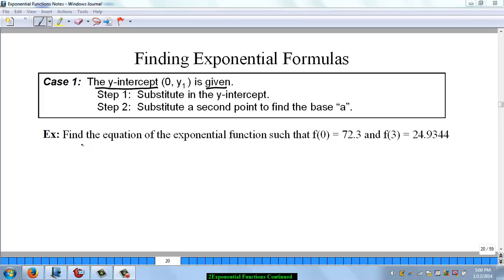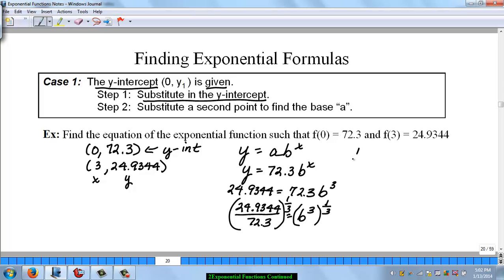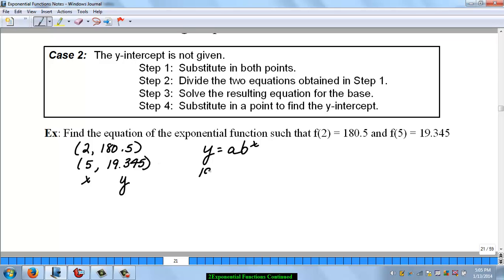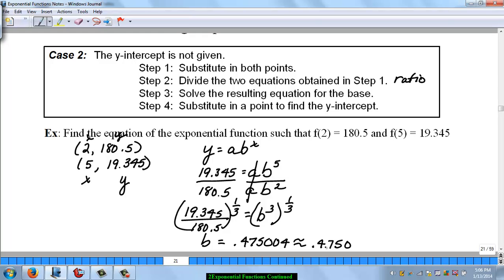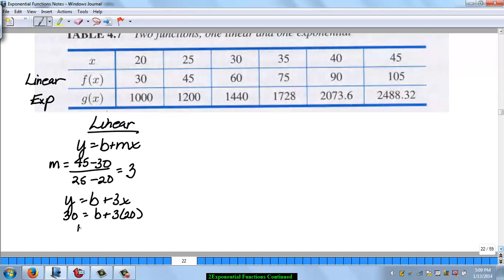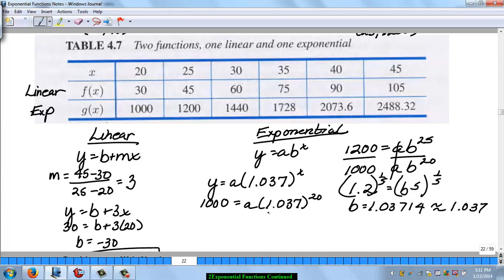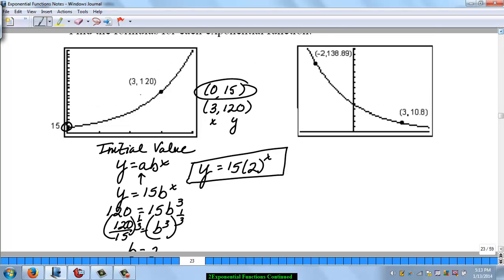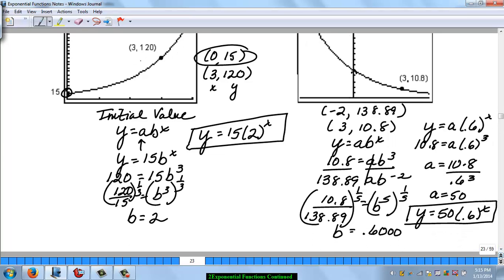2Exponential Functions Continued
Finding Exponential Formulas